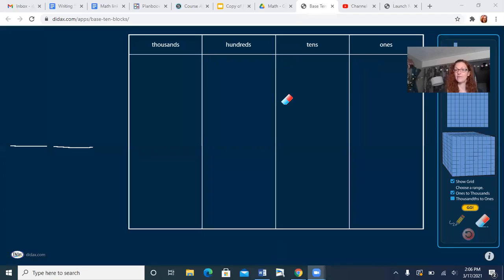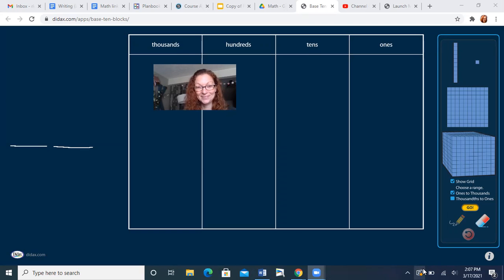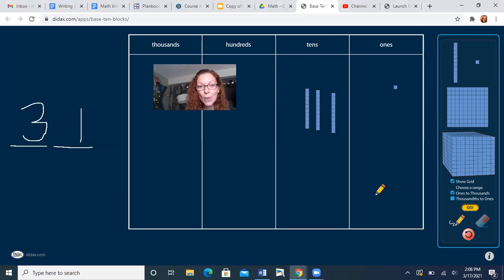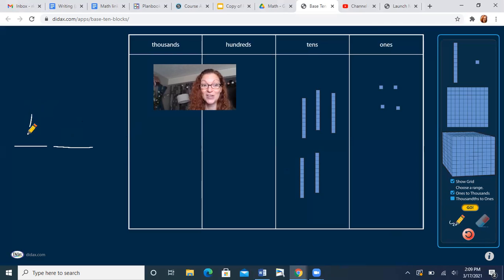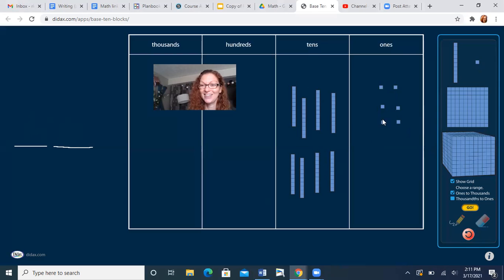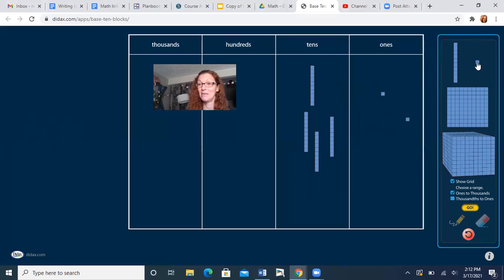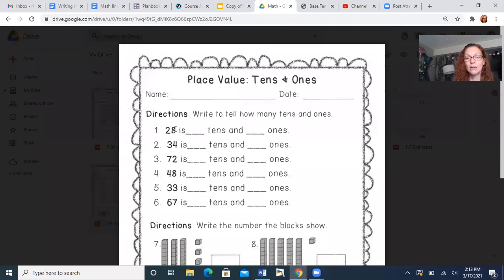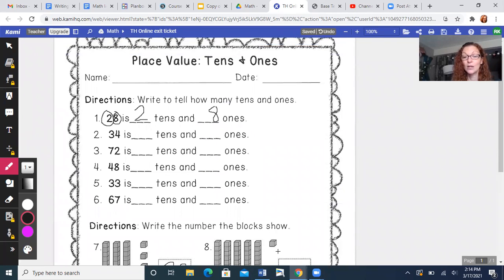Place Value Lesson 3